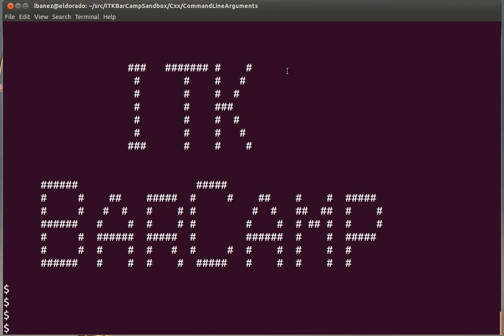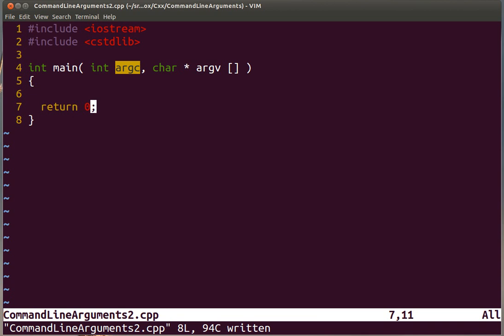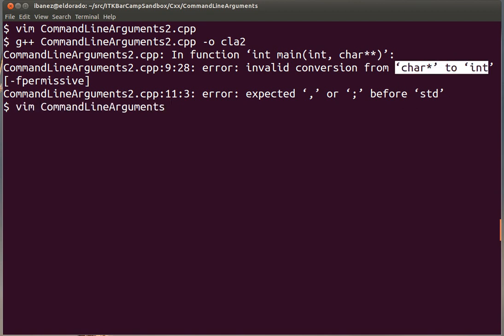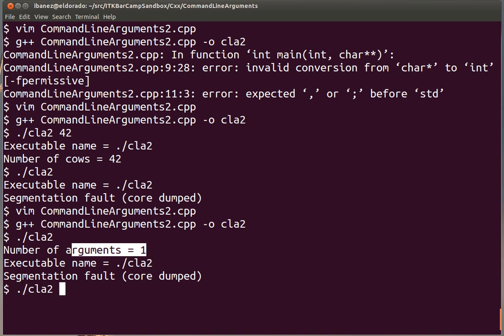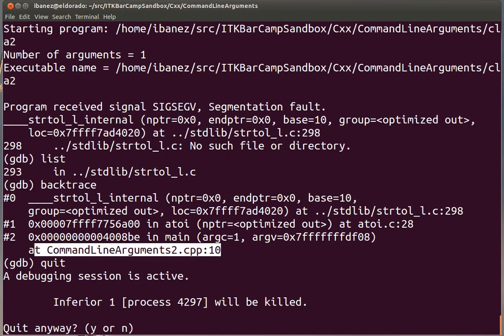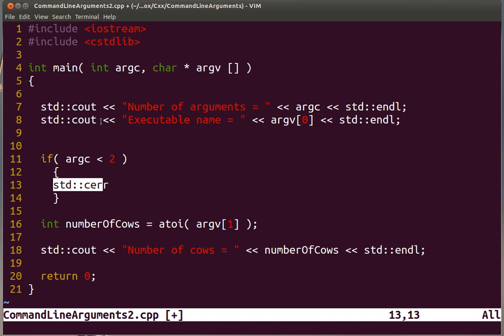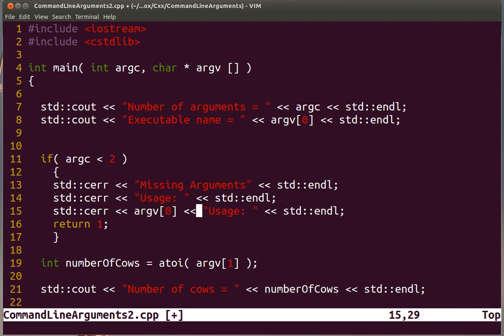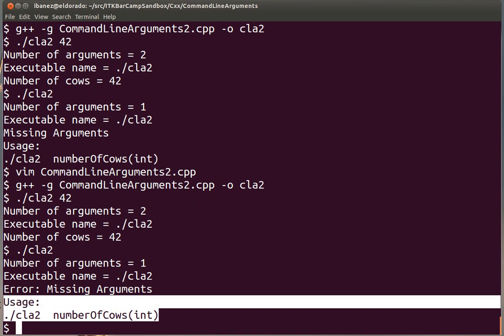ITK BarCamp - C++ Training - Command Line Arguments 2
Second session on the use of command line arguments. In this session we focused on error management. In particular on the verification of the proper number of arguments before we attempt to use them inside of the code.